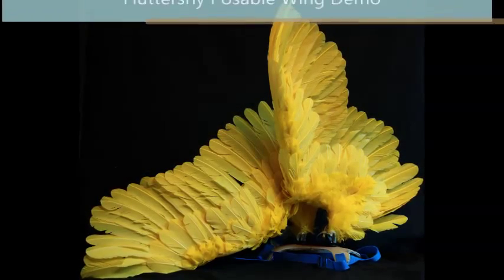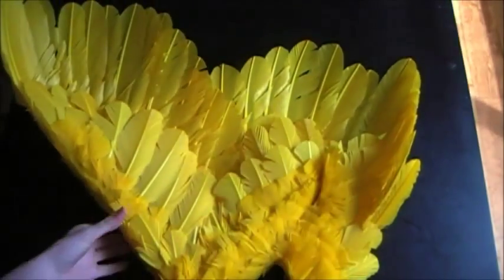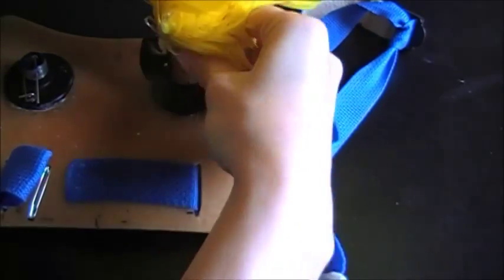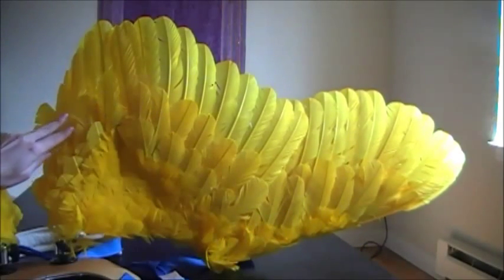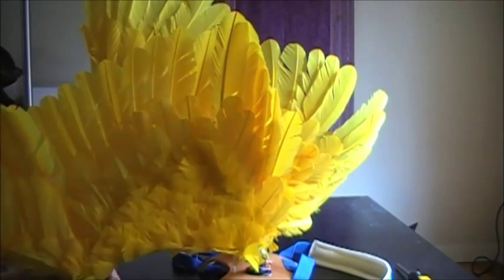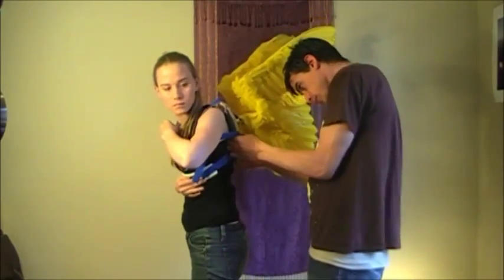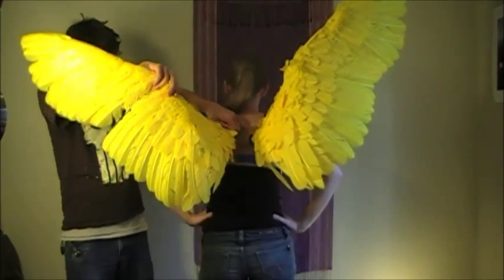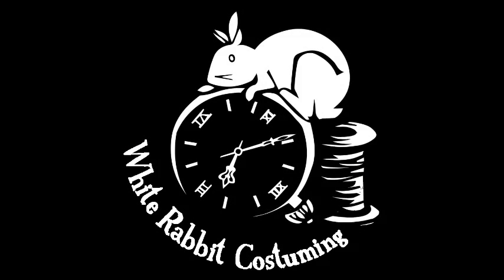Fluttershy Posable Wing Demo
Thought I'd show how the posable wing design I came up with for my Saddle Rager Fluttershy costume works.  ^_^